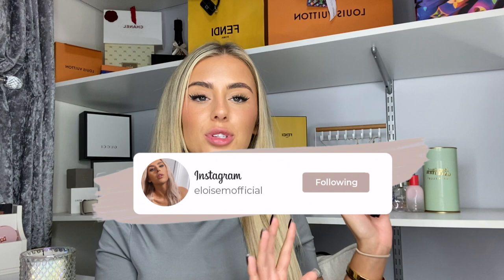Eloise Mitchell | Breast Implant Journey | Longevita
Our dear patient Eloise Mitchell is sharing her breast implant journey details.